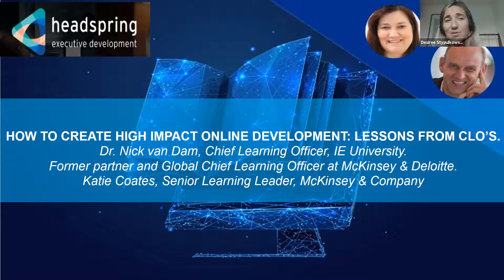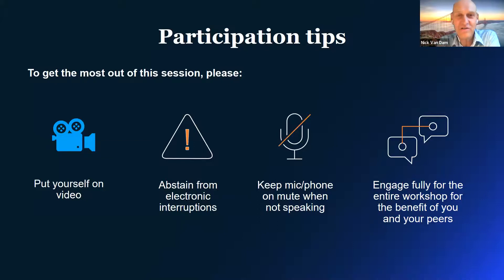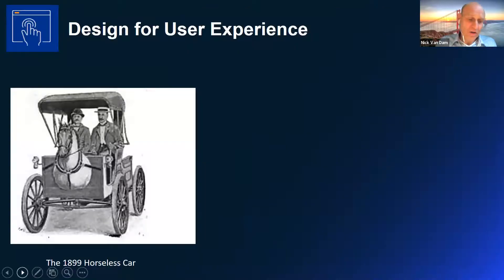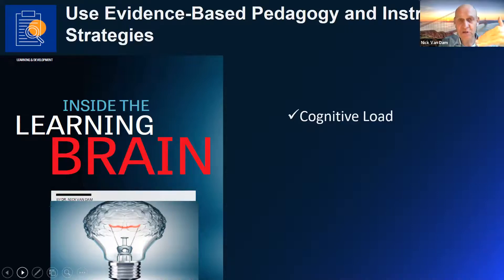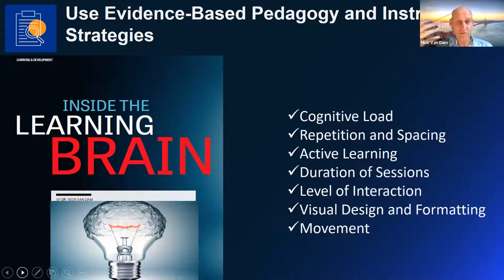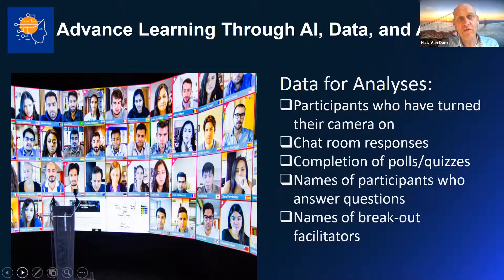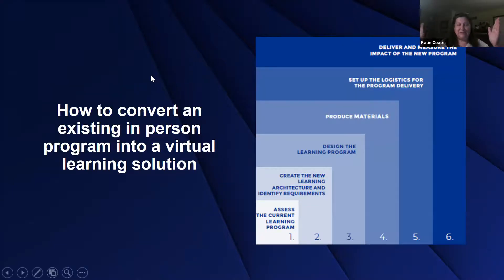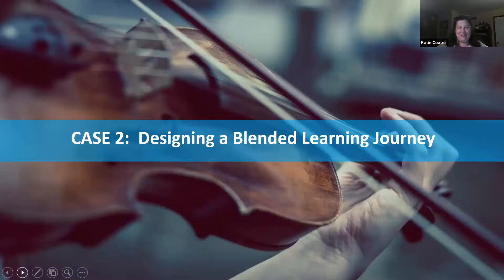How to create High Impact Online Development: Learn from CLOs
Join us for this webinar with Dr Nick Van Dam & Katie Coates.